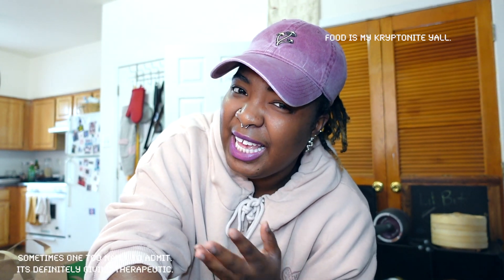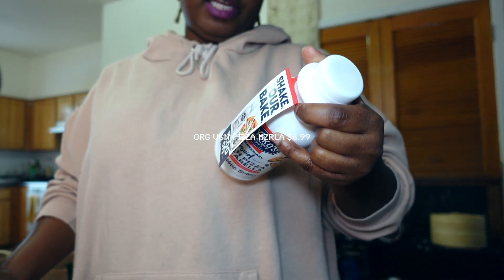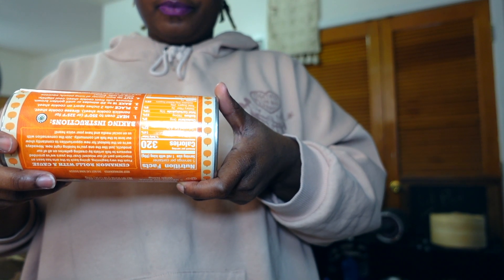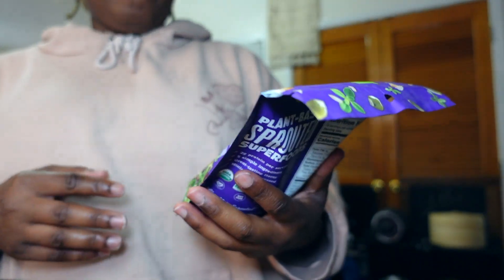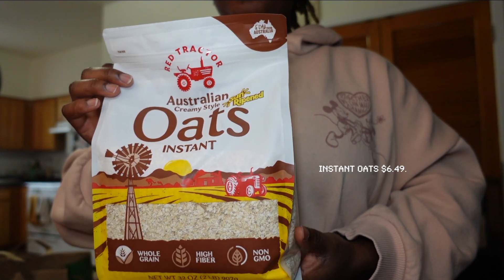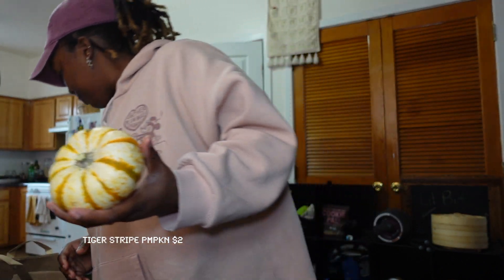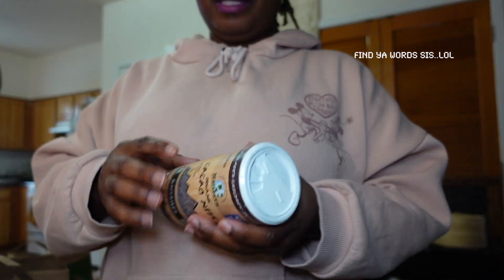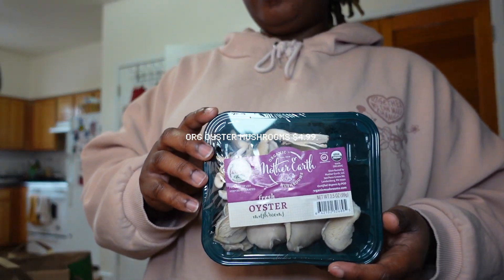vegan sprouts grocery haul 003